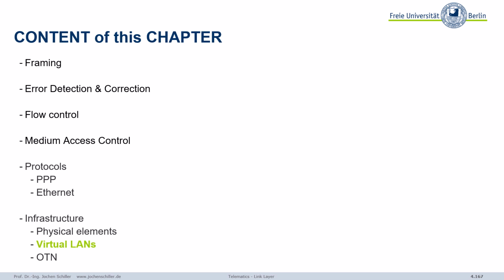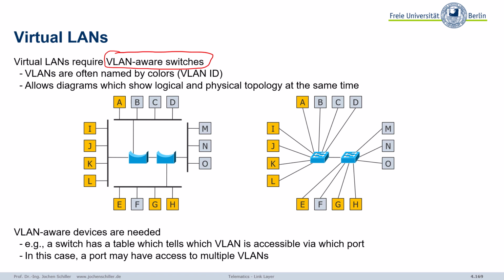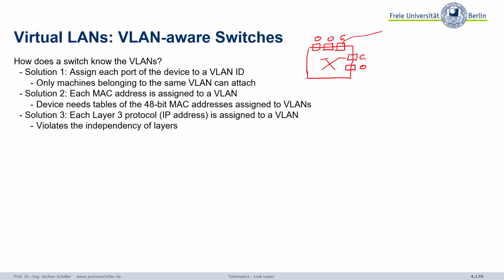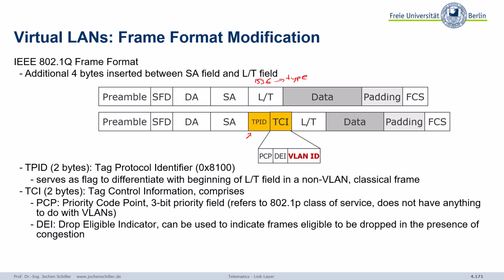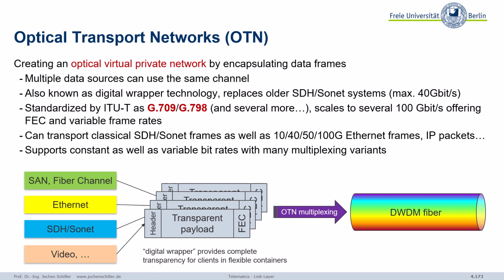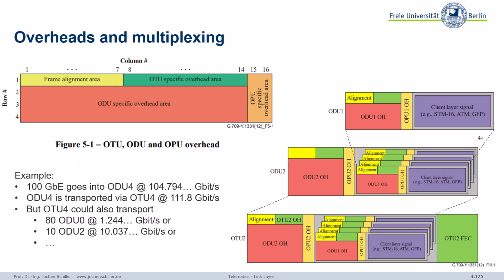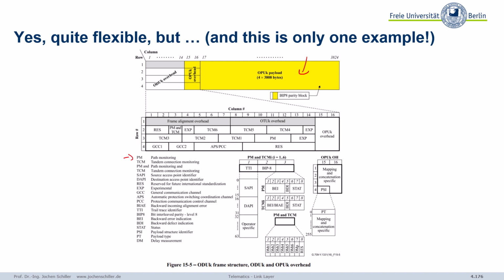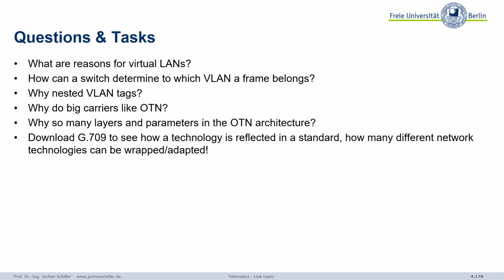04_LinkLayer_7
00:00 - CONTENT of this CHAPTER
00:31 - Virtual LANs
03:04 - Virtual LANs
05:51 - Virtual LANs: VLAN-aware Switches
09:21 - Virtual LANs: Frame Format Modification
11:50 - CONTENT of this CHAPTER
12:06 - Optical Transport Networks (OTN)
15:44 - A very abstract top-level view
17:42 - Overheads and multiplexing
20:09 - Yes, quite flexible, but … (and this is only one example!)
21:20 - The Link Layer: Summary
24:07 - Questions & Tasks